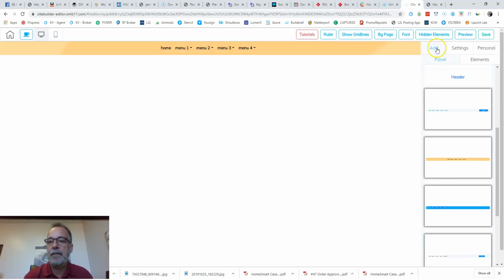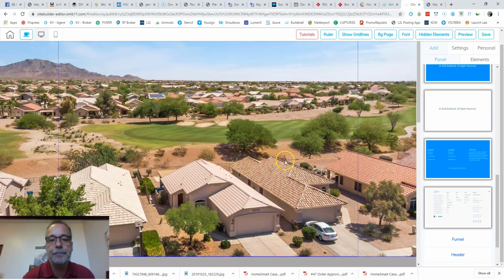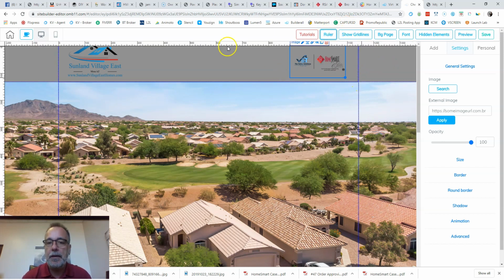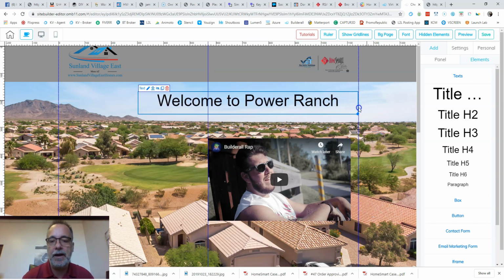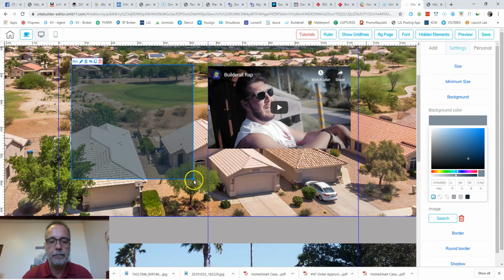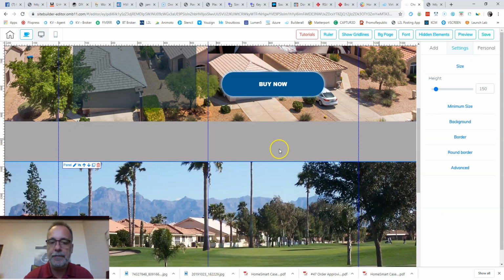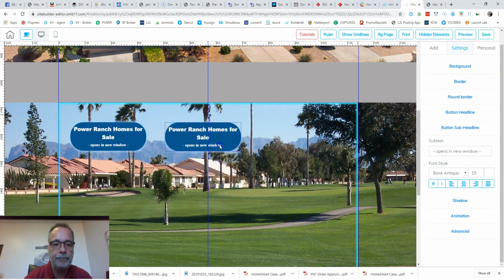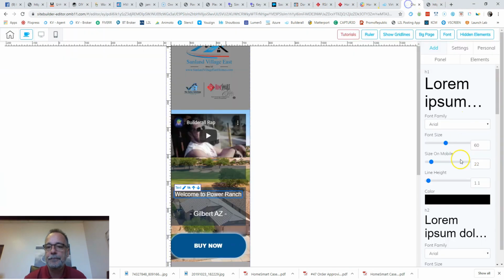Cheetah Site Builder - Builderall Site Builder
You have to see this.  Not only do I do a lot of talking and pausing, I build out an almost complete website in about 15 minutes, with headers and footers, multiple content blocks, background images, buttons and more.